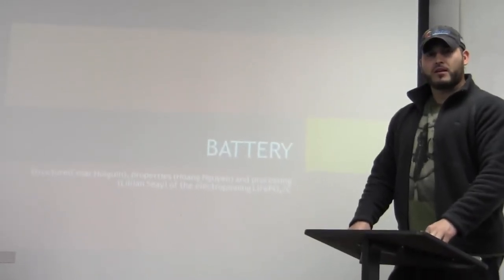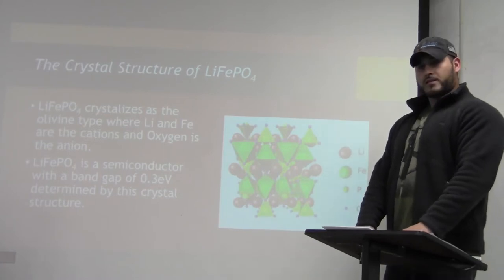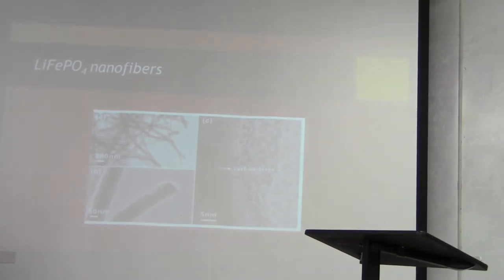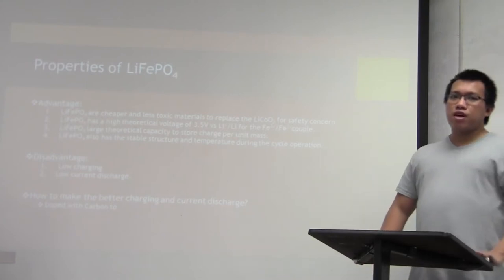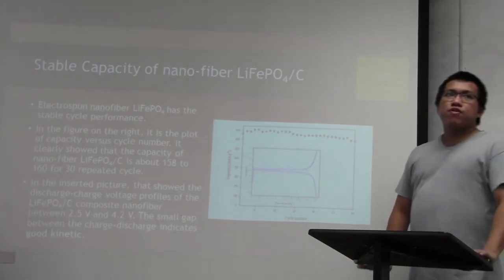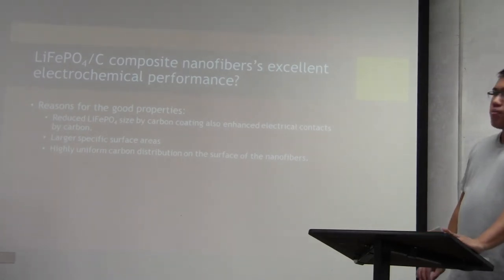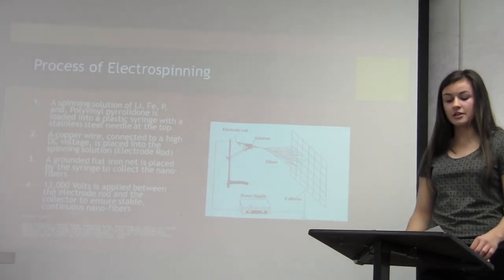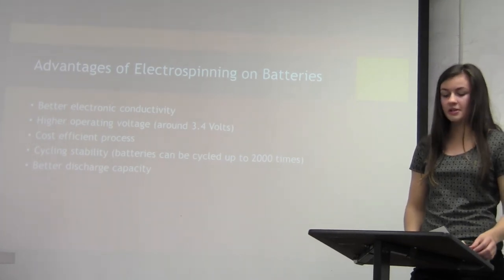Group 1 Presentation